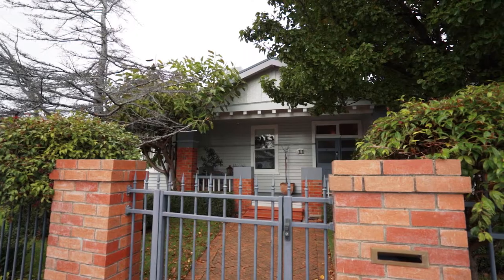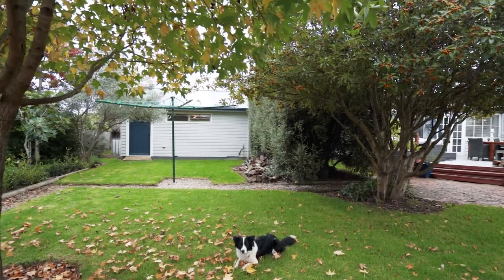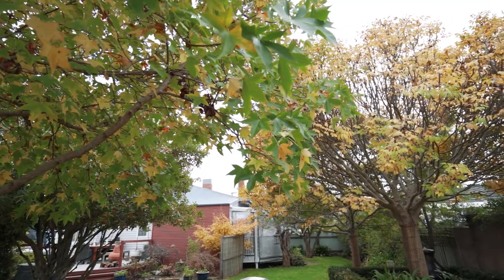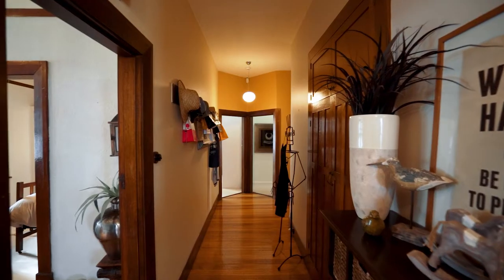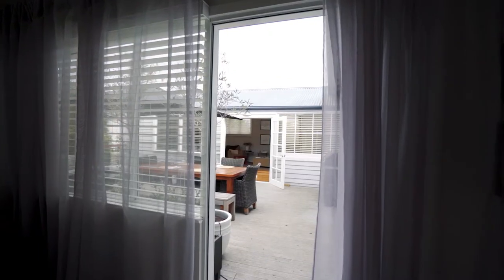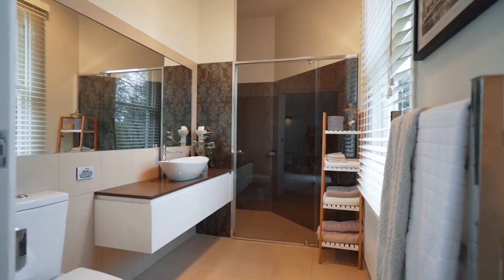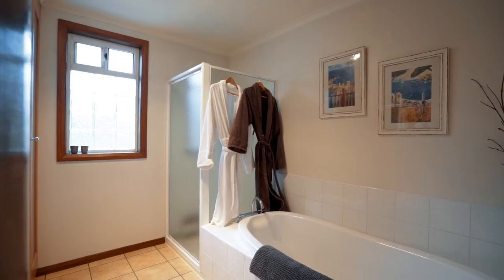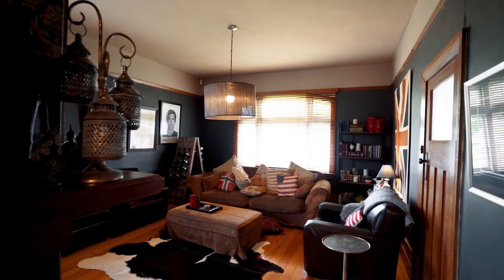Roberts Real Estate Tasmania - 11 Archer Street, Devonport